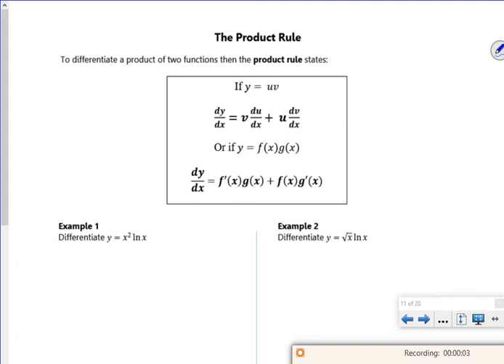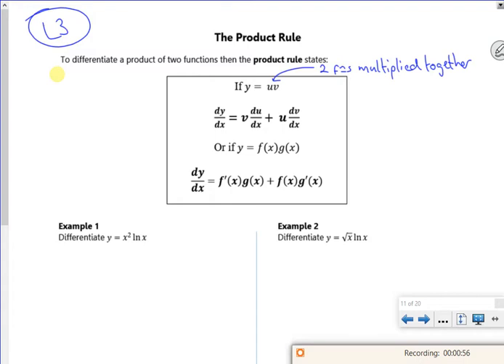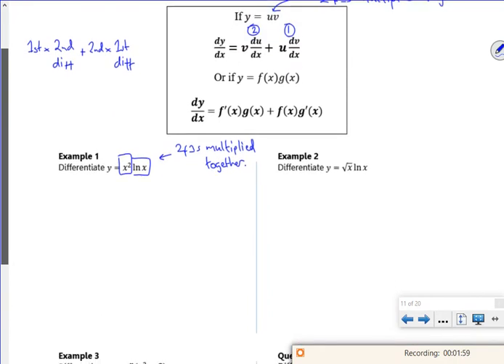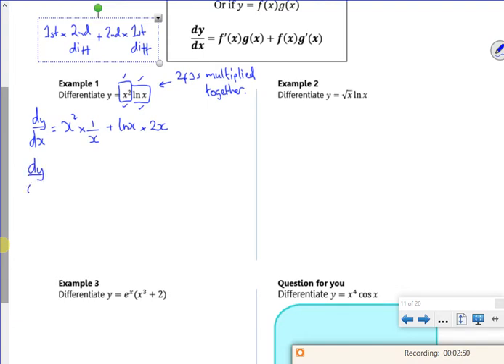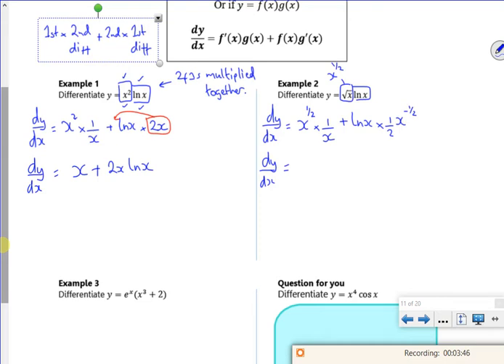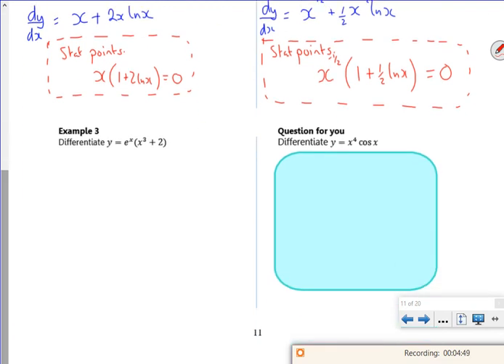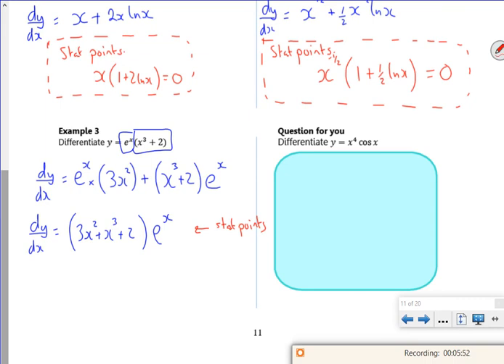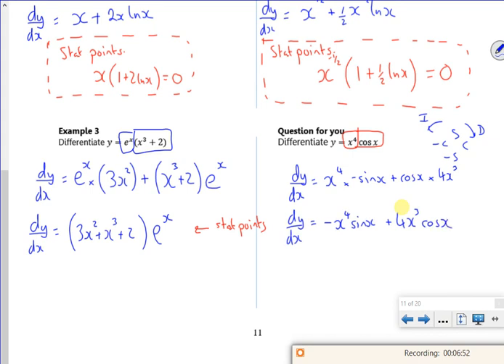A2 diff1 lesson3 vid1